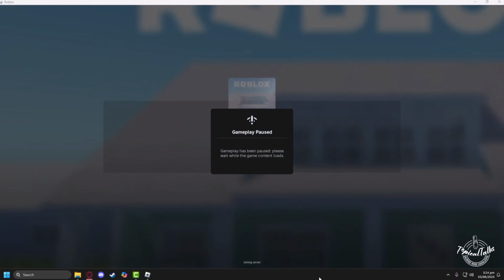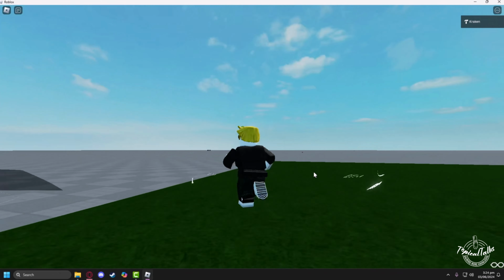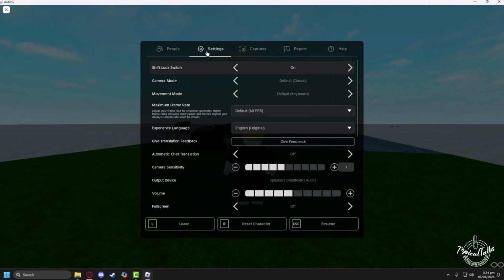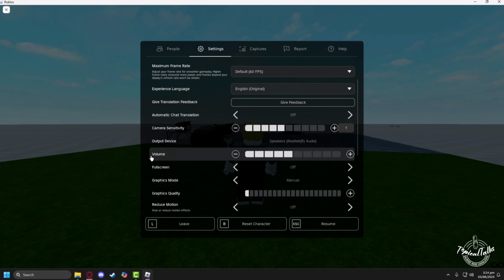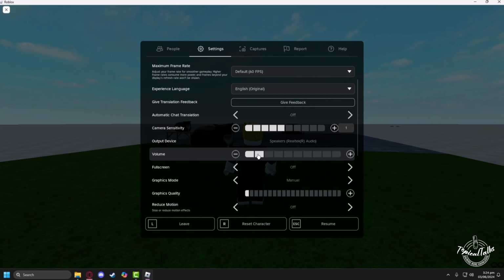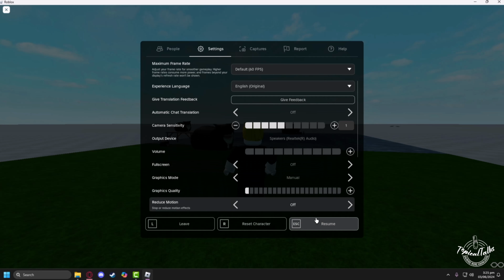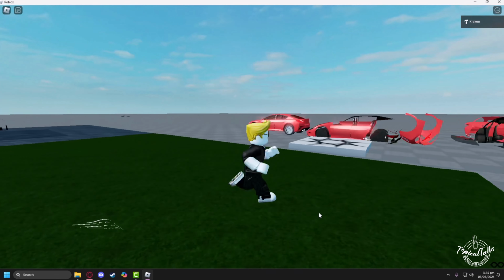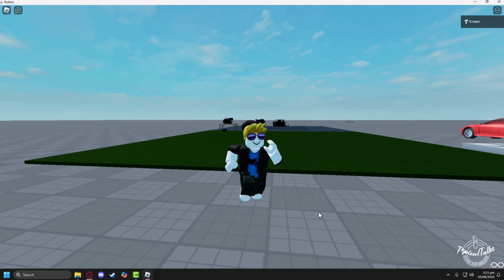How to turn off sound in Roblox (Quick & Easy)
In this quick tutorial, learn how to turn off sound in Roblox so you can play in silence or listen to your own music while gaming. Easy and simple instructions!

Where is sound settings in Roblox?
How do you mute Roblox?
How do I turn down audio in Roblox?
How do you mute all sounds in Roblox script?